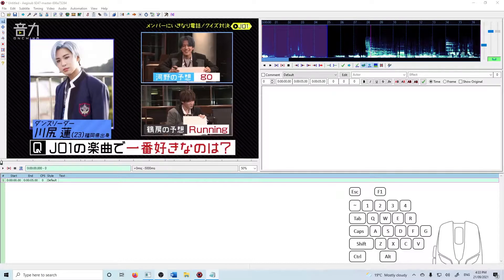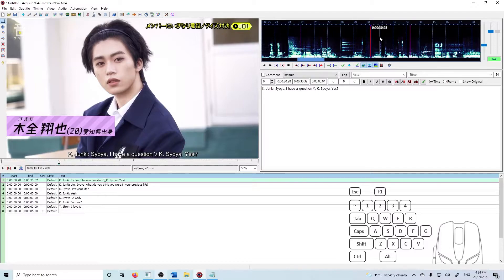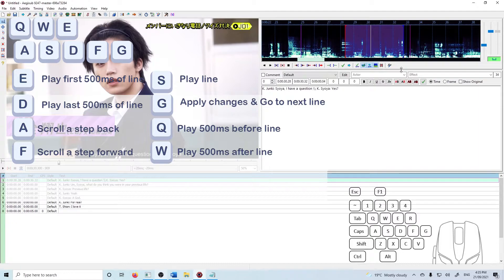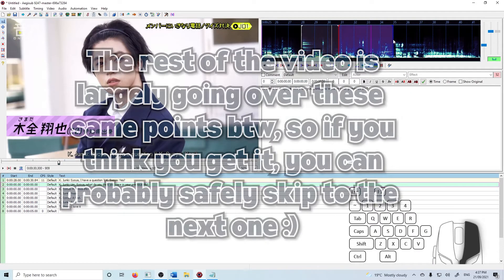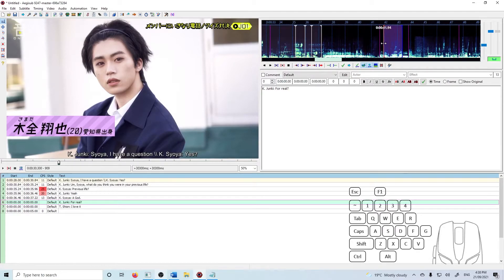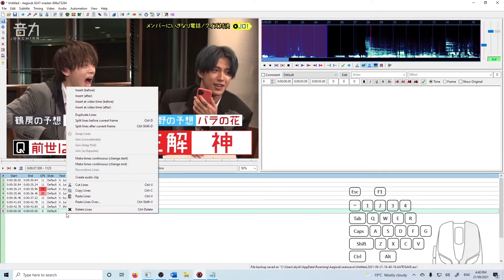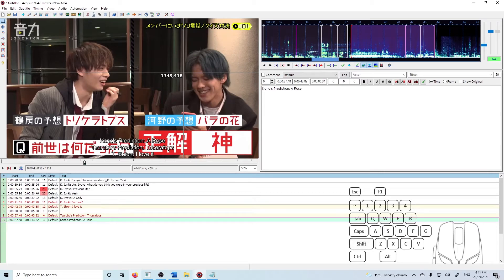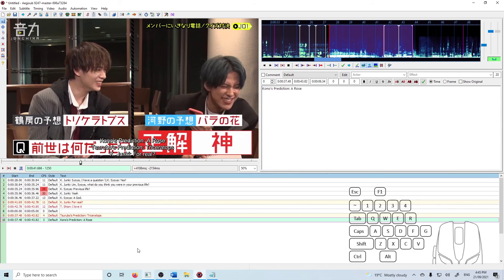A JAM's Guide To Aegisub - Timing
Here's a image I made you that can save to refer back to with the Keyboard Shortcuts I mentioned
CTRL+3 - Set start of selected line to current video frame
CTRL+4 - Set end of selected line to current video frame
S - Play line
G - Apply changes
E - Play first 500ms of line
D - Play last 500ms of line
Q - Play 500ms before line
W - Play 500ms after line
A - Scroll a step back
F - Scroll a step forward